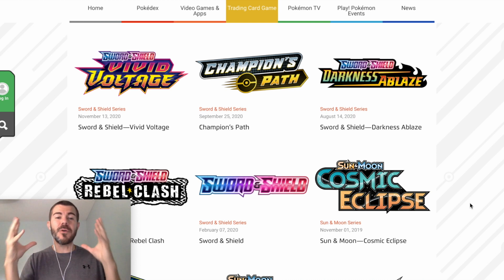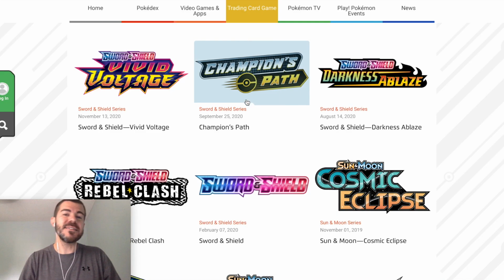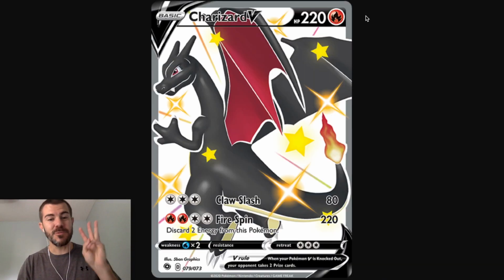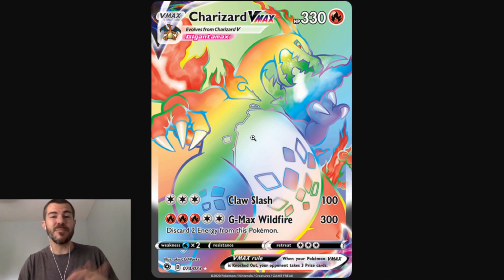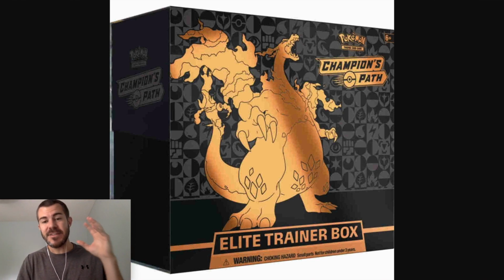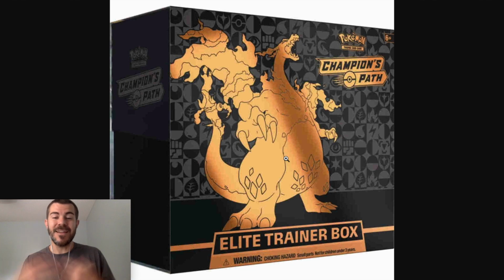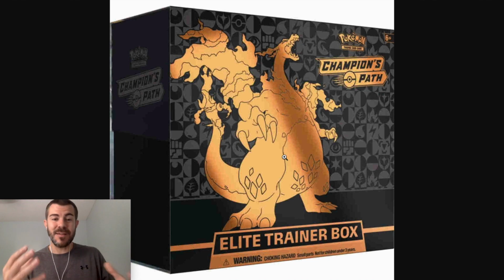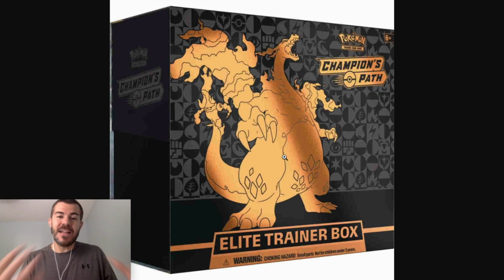Pokemon Champions Path - How to Invest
Pokemon Champions Path - How to Invest - Champion's Path Elite Trainer Box